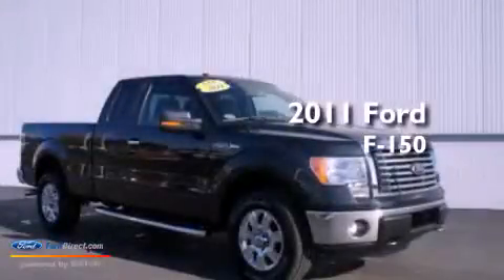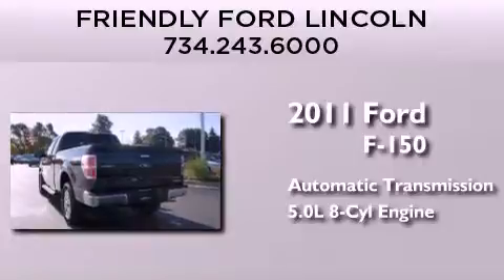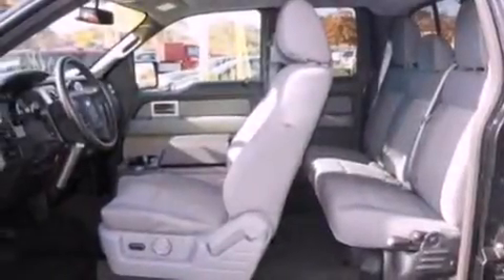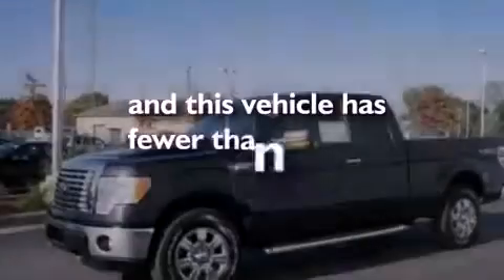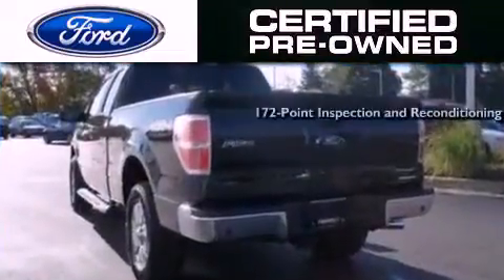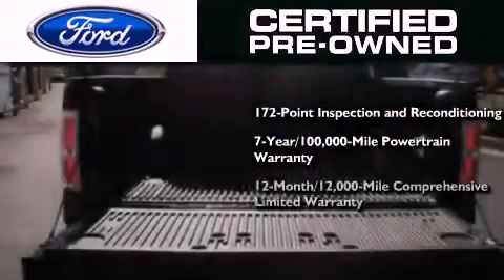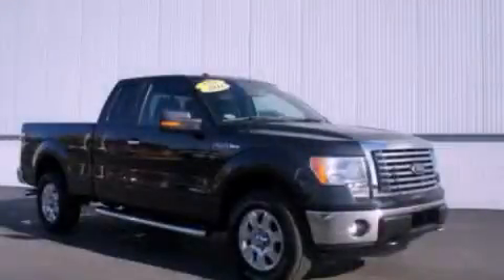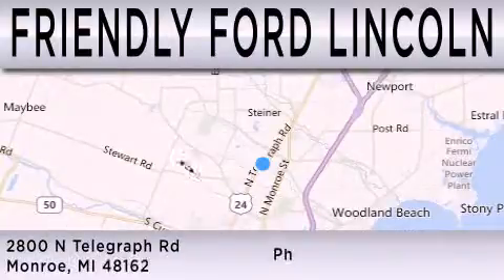2011 FORD F-150 Monroe MI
Year : 2011
 Make : FORD
 Model : F-150
 Engine : 5.0L V8 32V MPFI DOHC FLEXIBLE FUEL
 Trans . : 6-SPEED AUTOMATIC
 Exterior : TUXEDO BLACK METALLIC
 Miles : 35,990
 Interior : STEEL
 Stock : 129276A

 2800 N. Telegraph